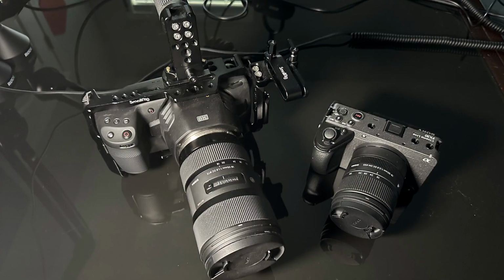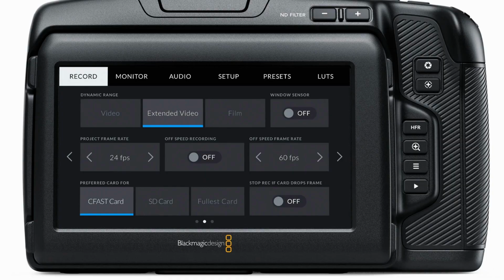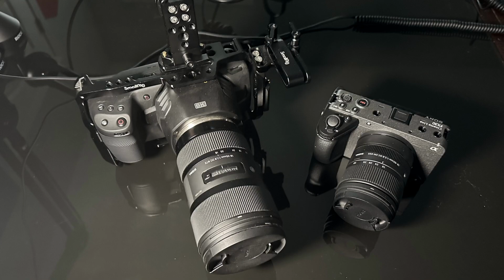The 6 Reasons to Chose a Black Magic 6k Over Sony FX30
After 6 months of using both of these cameras I give my 6 reasons why you should buy a BMPCC 6k over the Sony FX30